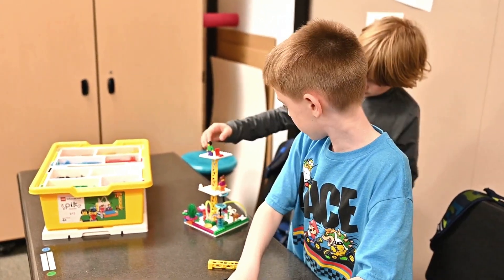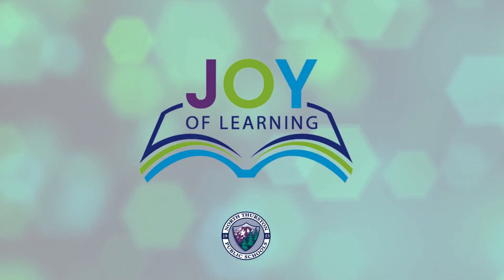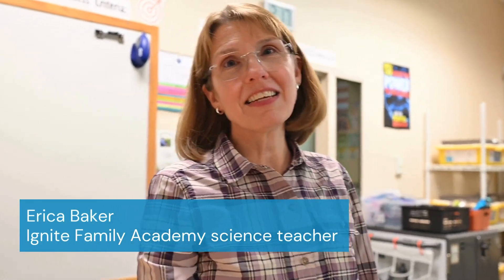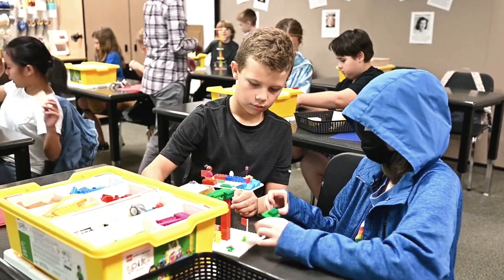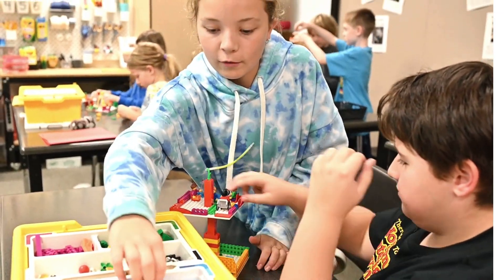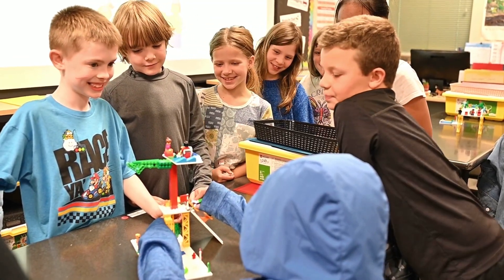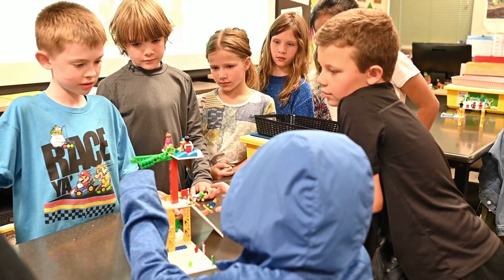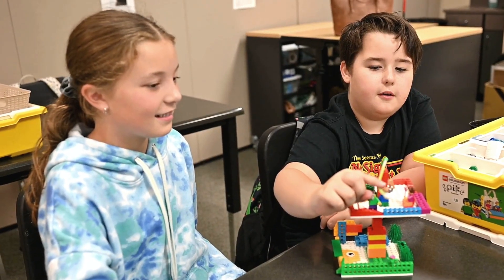Ignite Family Academy Robotics Class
Students at Ignite Family Academy enjoy a robotics class, learning and working with building bricks.